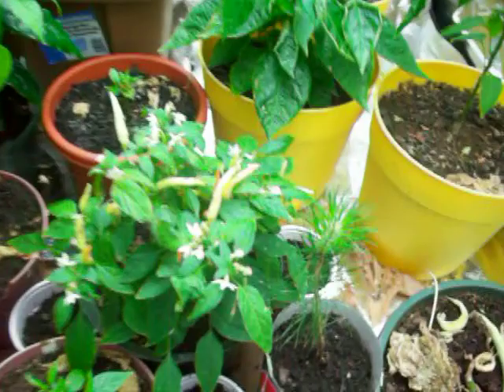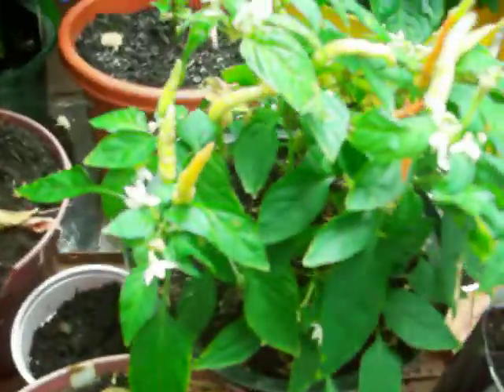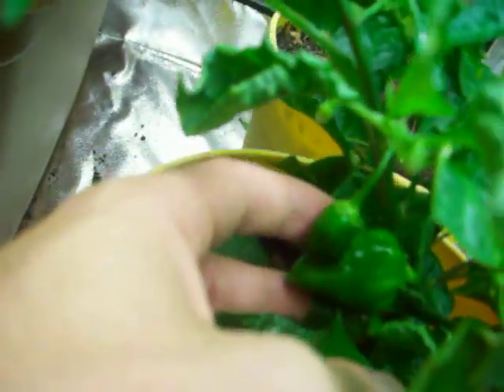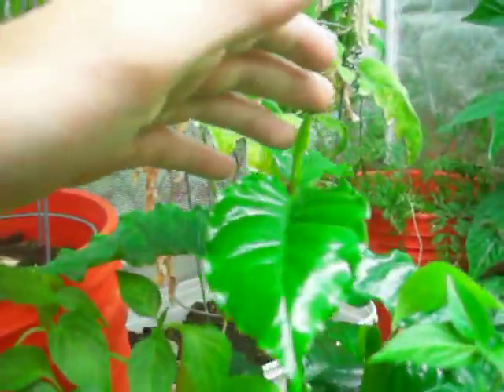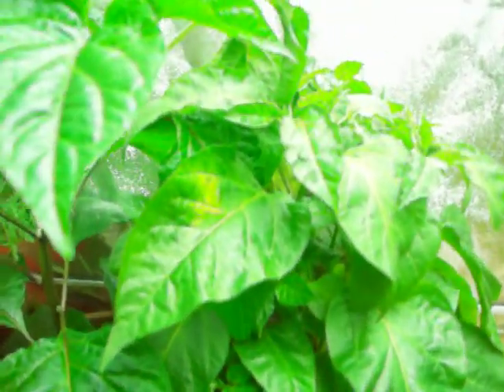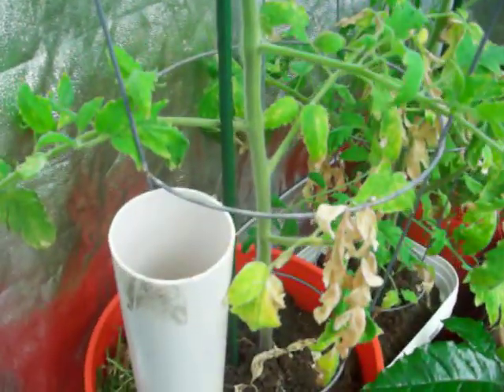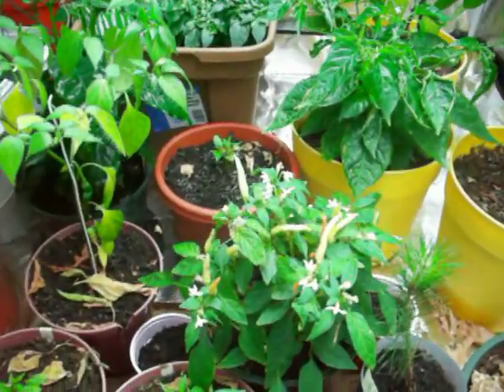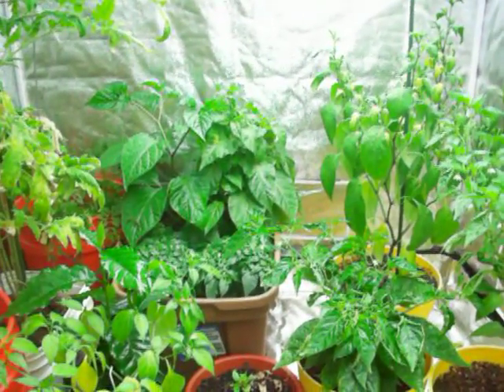indoor garden update june 6 2011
my indoor garden with all my hot peppers